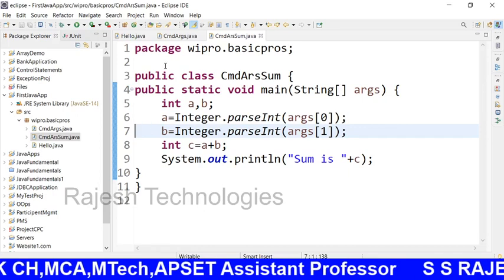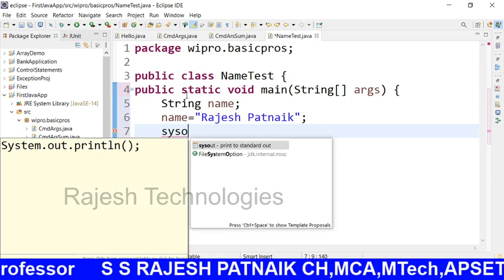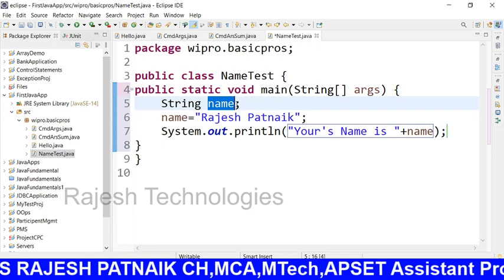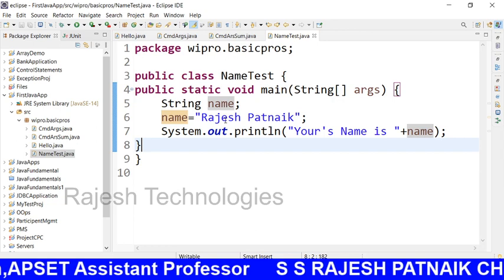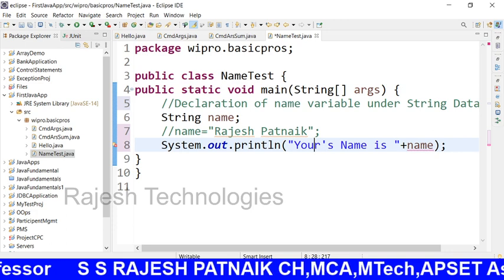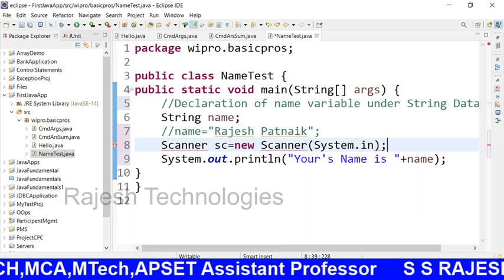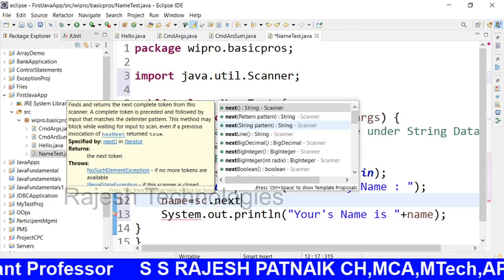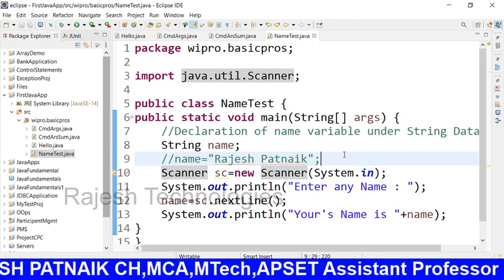Java 3 Accepting Input Through User and display the result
In this video i explained a java program on Accepting Input Through User and display the result

The video explains how to create a Java program to accept user input for a name using the Scanner class and demonstrates variable declaration, concatenation, and comments.

Highlights
📝 Class Creation: Create a new class named NameTest following Pascal case rules.
🔍 String Declaration: Declare a string variable to store the user’s name.
💡 Static vs Dynamic Input: Demonstrate static input and transition to dynamic input using Scanner.
📦 Scanner Class: Introduce the Scanner class for user input from the console.
📥 Input Methods: Discuss multiple methods for taking input, including Scanner, BufferedReader, etc.
⚙️ System Objects: Explain the use of System.in, System.out, and System.err in Java.
🎤 Execution Demo: Show the execution of the program and how it takes user input live.
Key Insights
📚 Understanding Pascal Case: Following the Pascal case naming convention ensures clarity and maintainability in code, especially for class names. This practice is essential for adhering to Java’s coding standards.
🛠️ Variable Types: Knowing the memory occupation of different variable types, like strings, is crucial for efficient programming and resource management. Understanding this helps in optimizing applications.
🔄 Static vs Dynamic Input: Static input is predictable, but dynamic input enhances user interaction, making programs more versatile and user-friendly. This transition is key in modern programming practices.
📖 Scanner Class Utility: The Scanner class simplifies user input handling in Java, allowing for easy integration of data without complex setup, fostering rapid application development.
🔄 Input Methods Diversity: Familiarity with different input methods empowers developers to choose the best approach for their specific application needs, enhancing flexibility in coding.
⚙️ System Object Functions: Grasping the roles of System.in, System.out, and System.err is vital for effective input/output operations in Java, aiding in debugging and user interaction.
📈 Live Demonstration Importance: Running a live demo of the program reinforces learning by showing real-time results, making the coding process more relatable and understandable for learners.